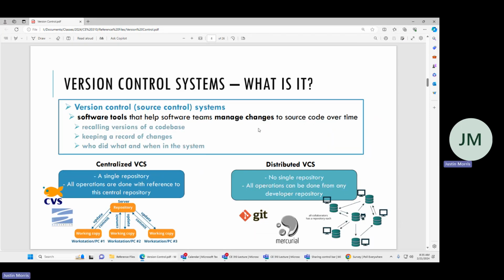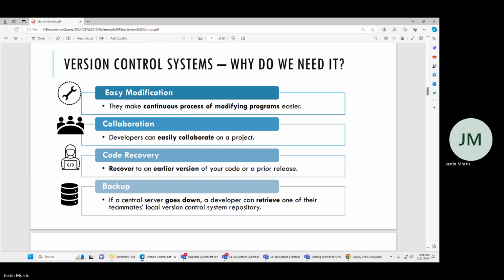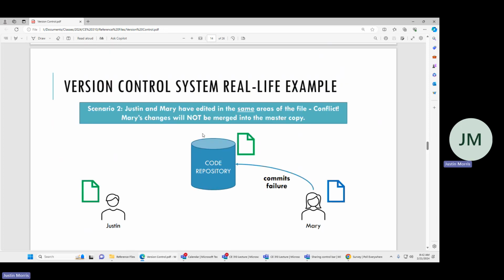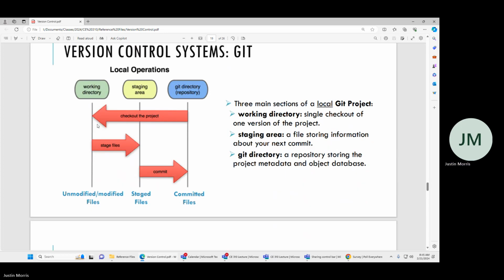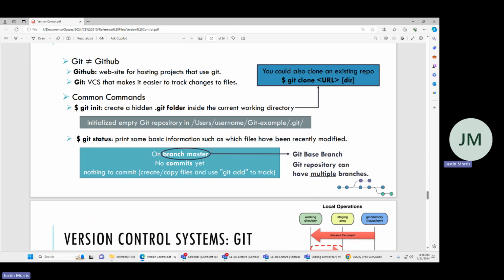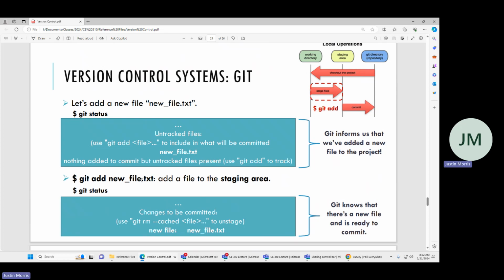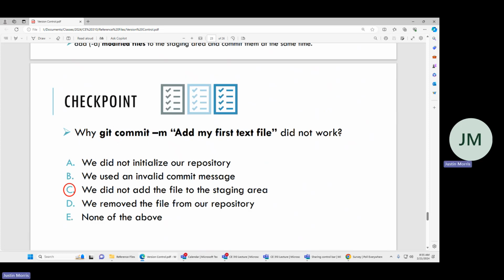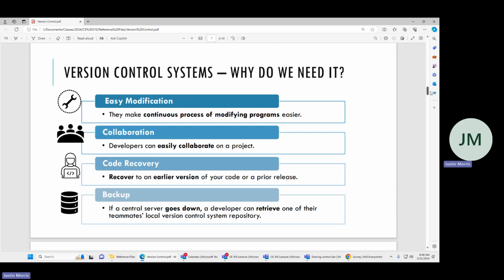CE 310 Lecture 14